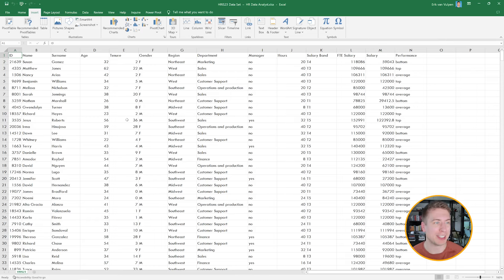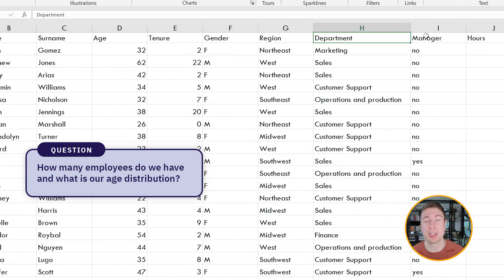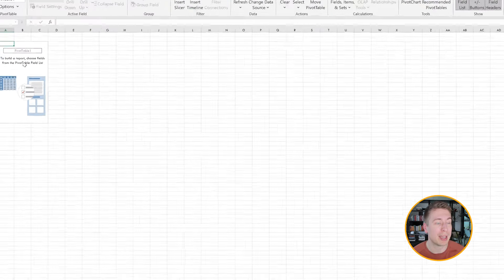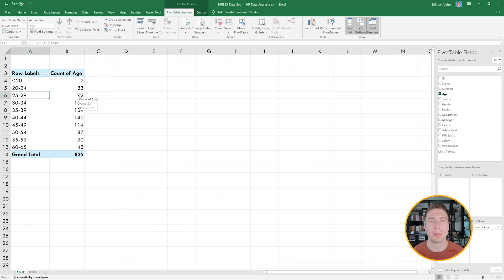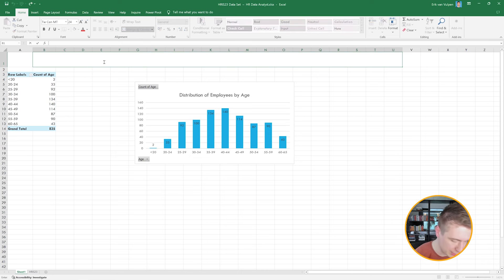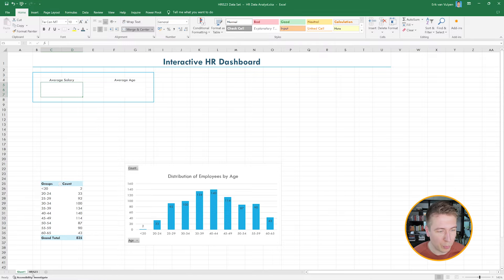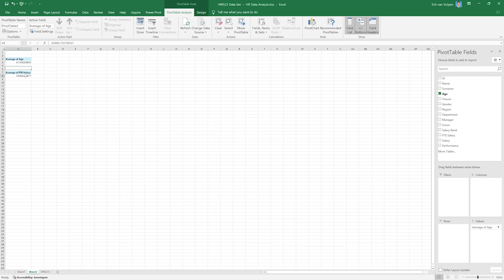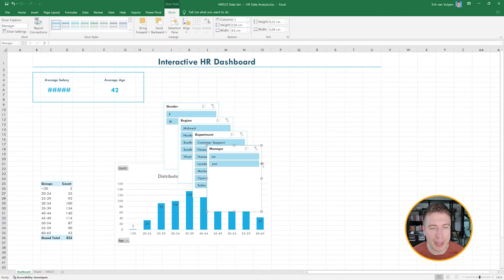How to build an Interactive HR Dashboard in Excel | HR Analytics in Excel [2024]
How can you build an interactive HR dashboard in Excel?

Building an interactive dashboard allows you to track, analyze, and monitor a large amount of data in one convenient Excel sheet. Whether you’re trying to analyze and describe the workforce as it is, or create strategies for the future, an HR dashboard will provide you fast and accessible data points.

Meet your teacher: Erik van Vulpen. Erik is the Dean at the Academy to Innovate HR and an expert on HR analytics.

In this video you will learn how to build an interactive HR dashboard from scratch using Microsoft Excel.

You will also find out how to:
- Create reports using different data sets
- Run an attrition analysis
- Report data using AI

TIMESTAMPS
0:00 - Intro
1:25 - Formatting the datasheet
2:42 - Finding the age distribution with a Pivot Table
4:40 - Visualising a Pivot Table
5:55 - Making an interactive HR dashboard
7:09 - Average salary
10:14 - Salary gap by gender
13:57 - Difference in pay by performance
19:49 - Conclusion

Upskill yourself and future-proof your HR career with our courses and certificate programs:

Get unlimited access to all AIHR training courses and certificate programs with our Full Academy License